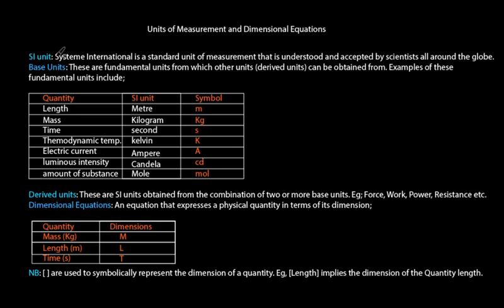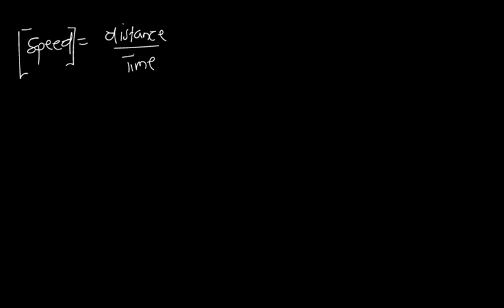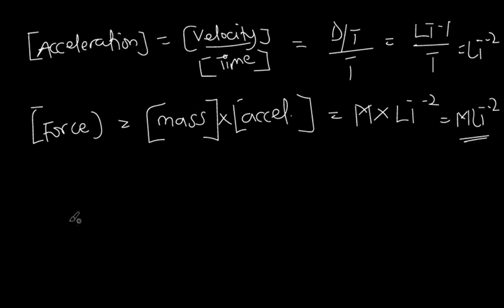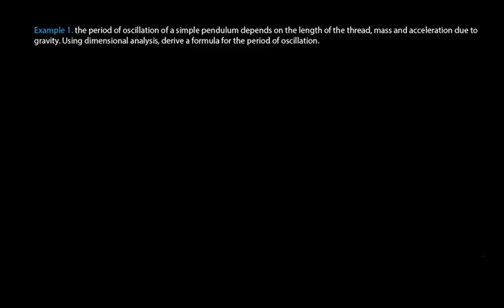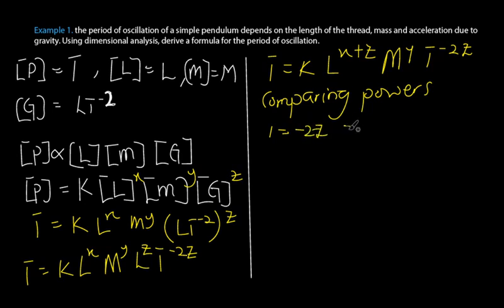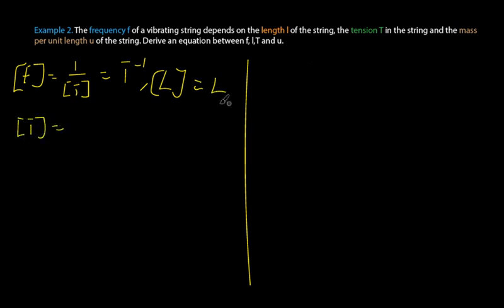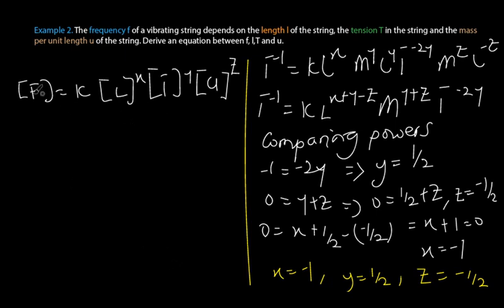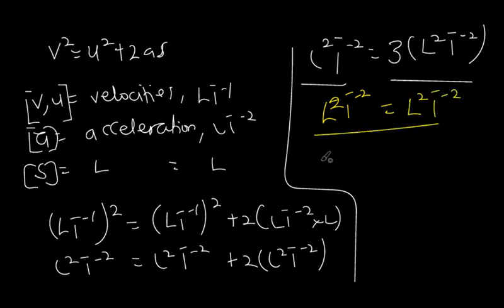Dimensional analysis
In this video we introduce students to the Basic concept of Units of measurement and dimensional analysis. We cover everything there is to know about dimensional equations, uses of dimensional analysis and how to check for the validity of an equation using dimensional analysis.
Thanks for watching and don't forget to subscribe to our channel for more science and mathematics tutorials. Also like and comment below topics of interest or difficulty you want us to help you with
We love you guys
From Team;
MyScience Tutorials